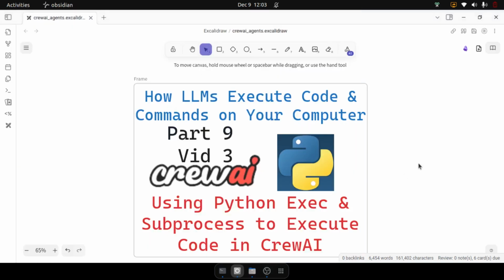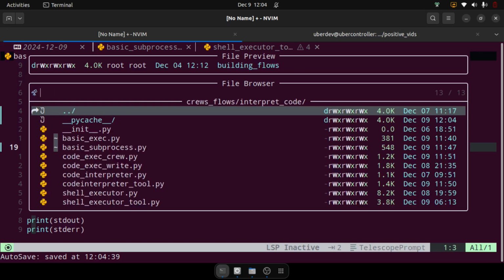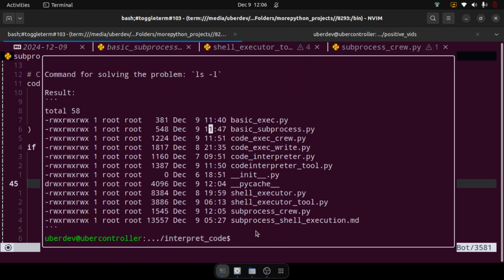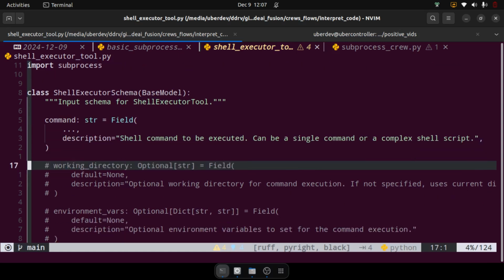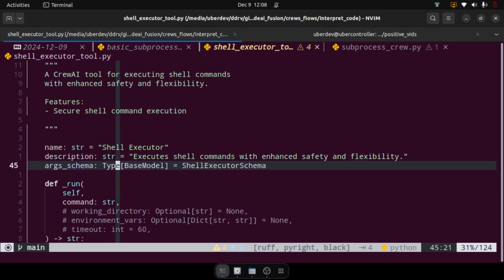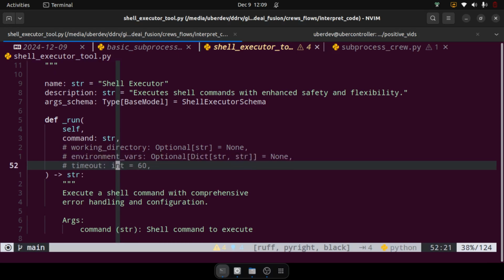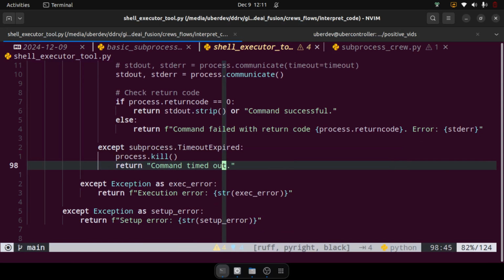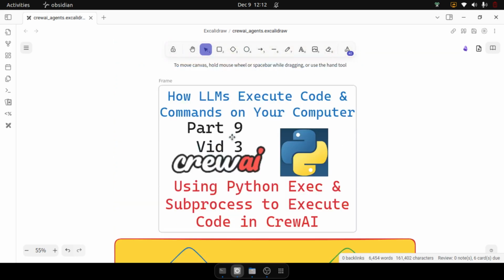How LLMs Execute Code & Commands On Your Computer|Using Python Sub Process Tools Part 3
Description.
In this video we dive into the sub process based ShellExecutor Tool, where the Commands provided by the Agents are executed.